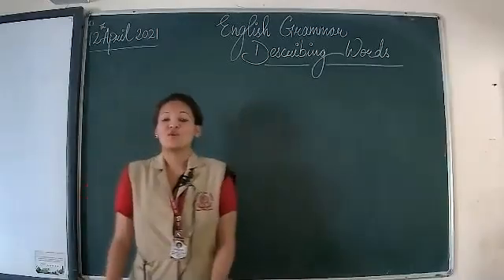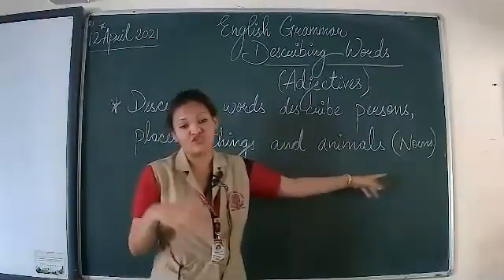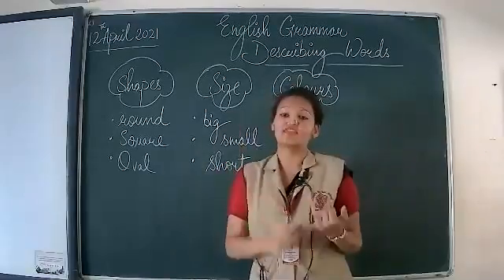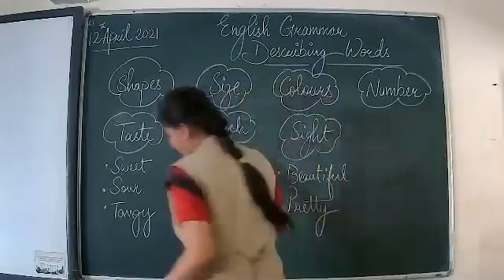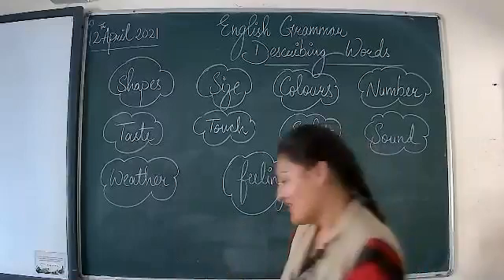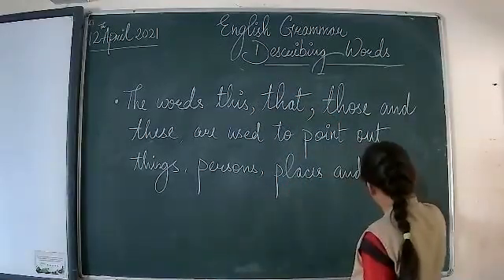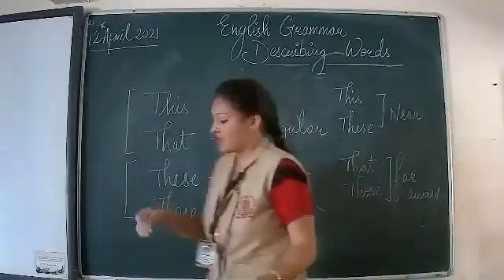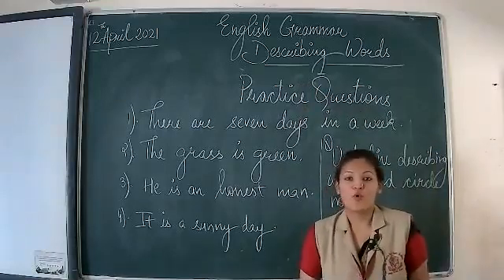ENGLISH -DESCRIBING WORDS PART-1[12- 04 -2021]